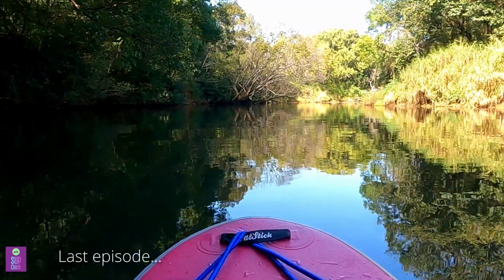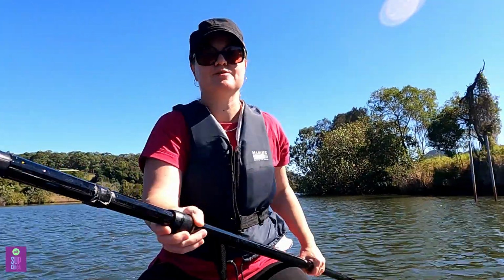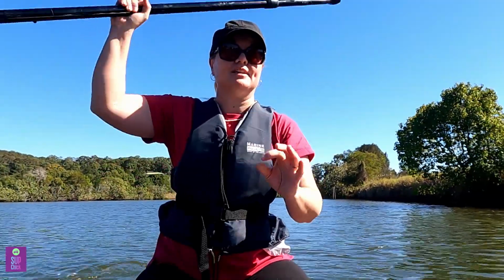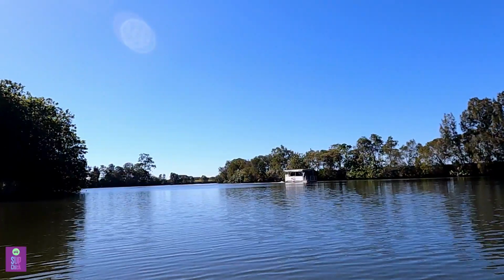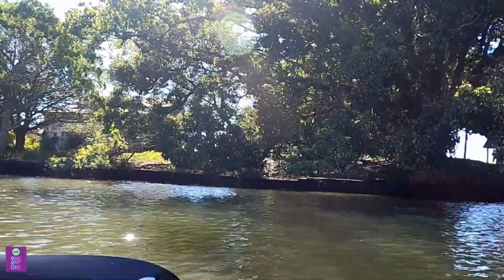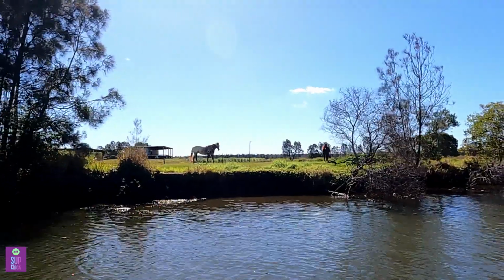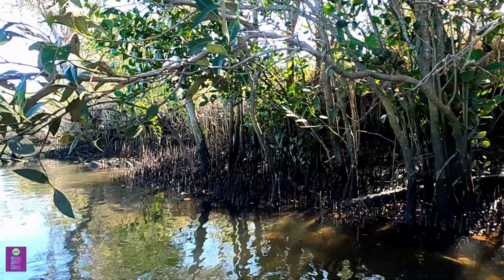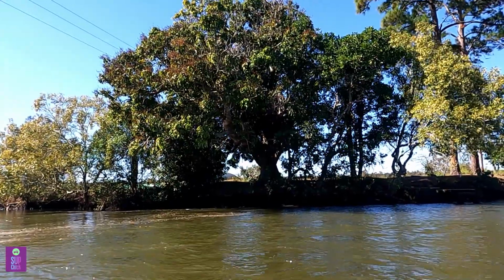Paddle Boarding Maroochy River Part 2 Dunethin Rock to Coolum Creek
In this second part of our Maroochy River Canoe Trail paddle boarding adventures we paddle from Dunethin Rock Boat Ramp to Coolum Creek.
This part of the river is busier with traffic and widens out as it travels through farm land and cane fields.  Paddle boarding becomes a little more challenging as the sea breeze intensifies making conditions choppier for inflatable SUPs which don't tend to cut through waves like other craft.

to sign up for our Newsletter and our FREE SUP Yoga Challenge

Our Clothing line can be found here (UK based, ships world wide)

Our Etsy Store with some clothing items and our full giftware line can be found here

And sign up to our mailing list for weekly inspiration on places to Stand Up Paddle.

In its most general sense, a fair use is any copying of copyrighted material done for a limited and "transformative" purpose, such as to comment upon, criticize, or parody a copyrighted work.